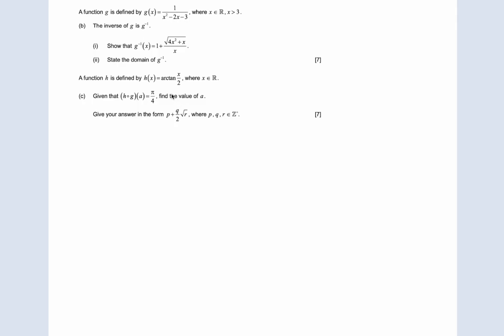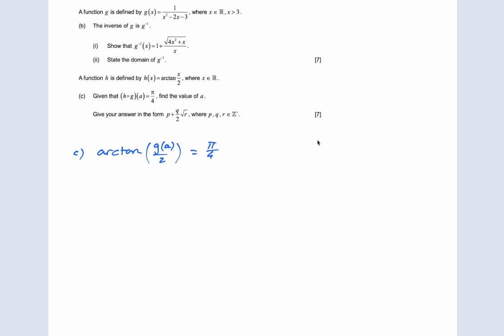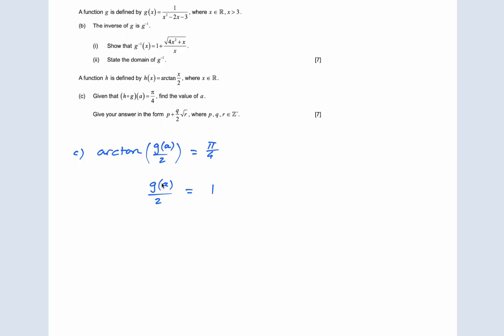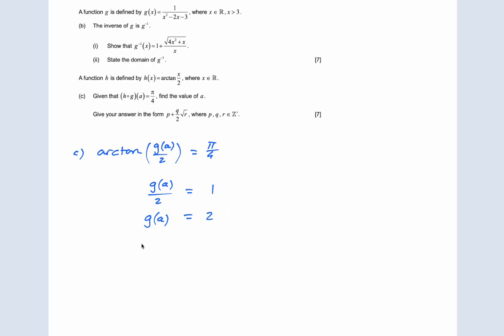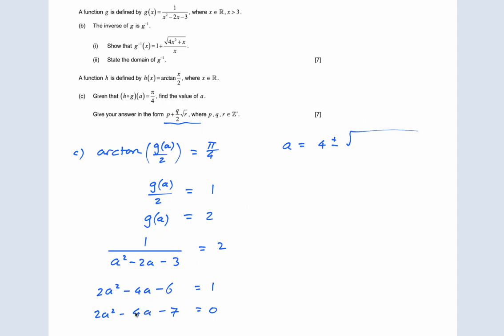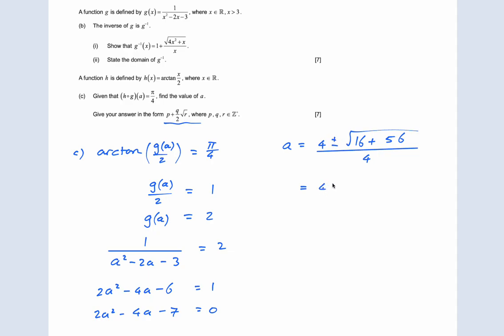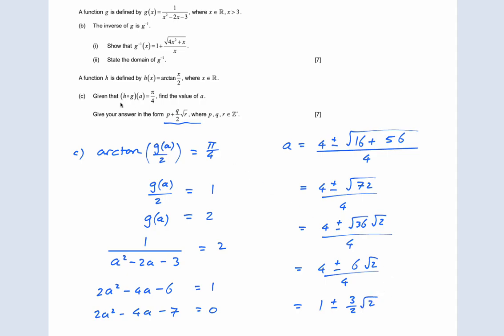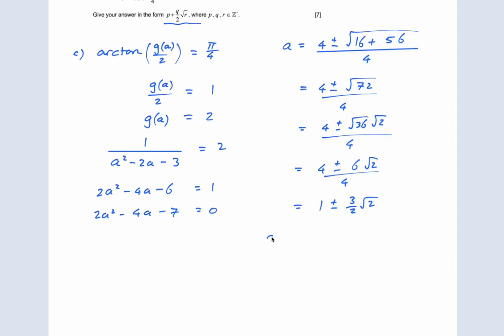AAHL 2022 May TZ2 P1 Question 11c